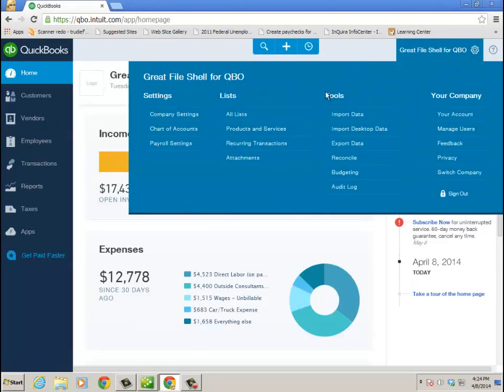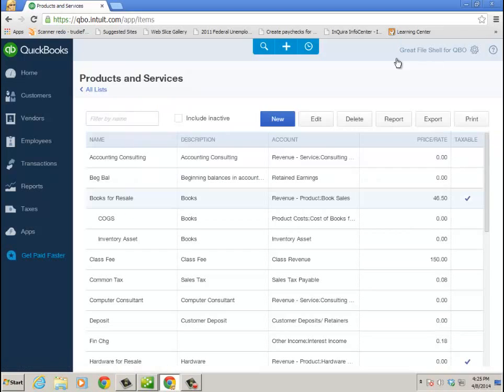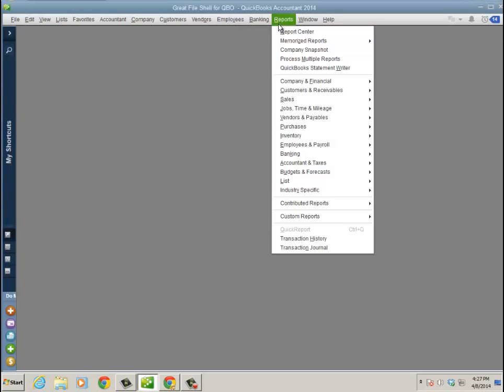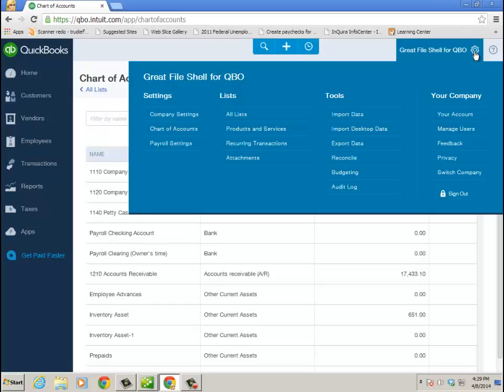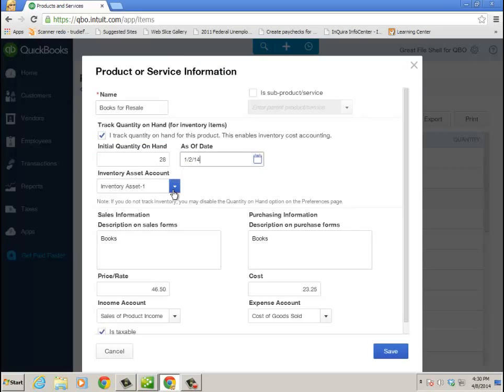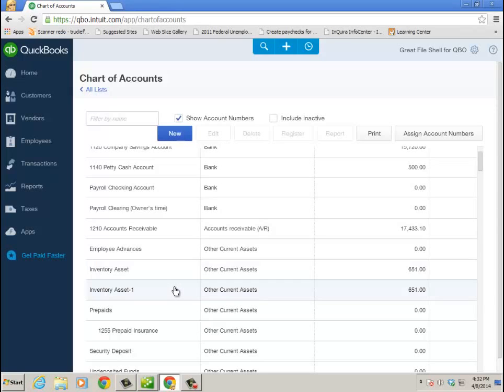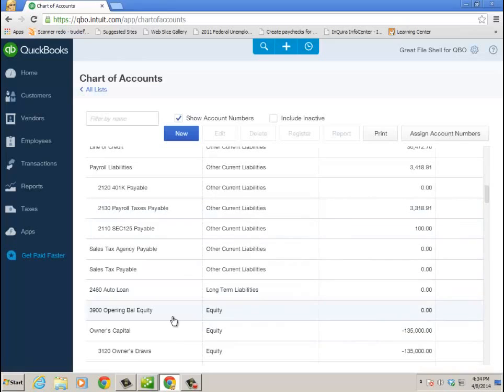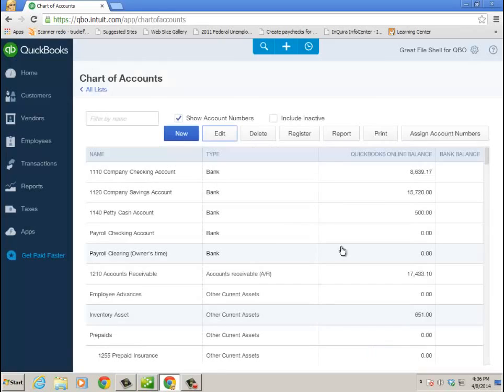How to Resolve Post Conversion Inventory Issues in QBO